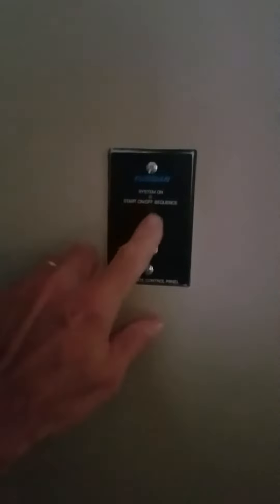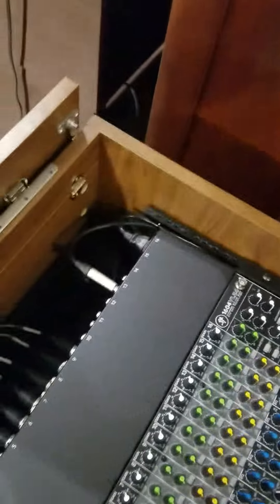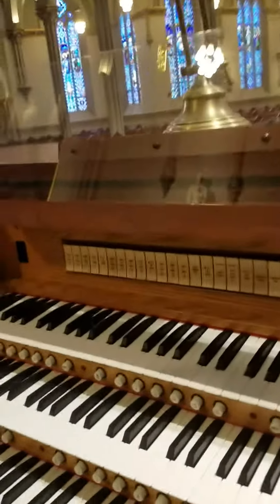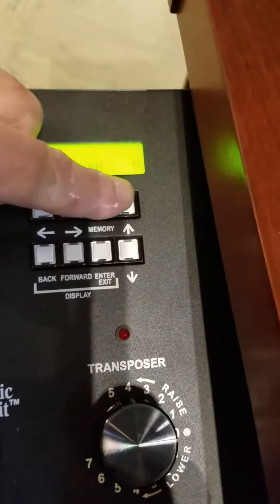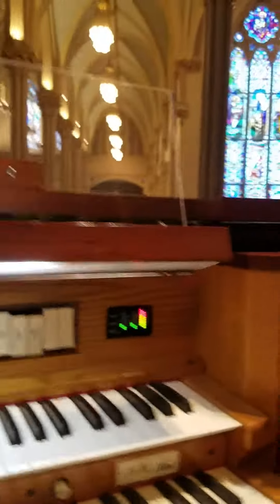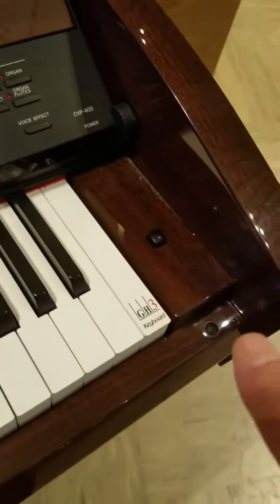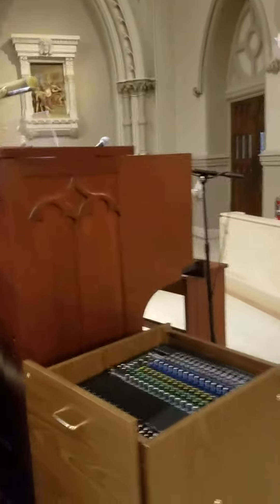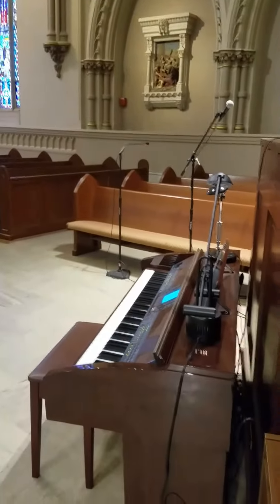Substitute Organist / Cantor instructions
Immaculate Conception Lowell Massachusetts procedures for musician. Additional notes: Channel One is the organ mic, Channel 2 is the keyboard mic and Channel 6 is the keyboard itself.